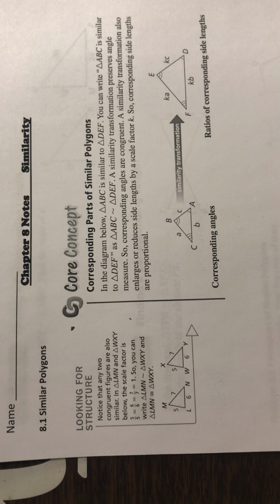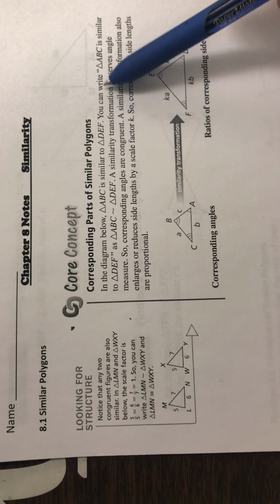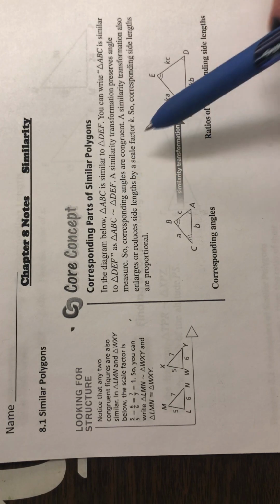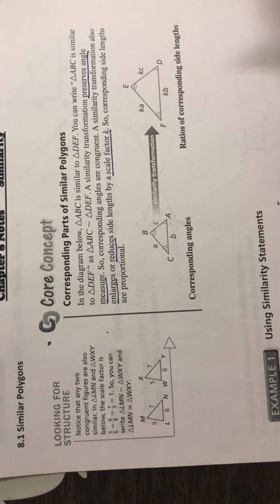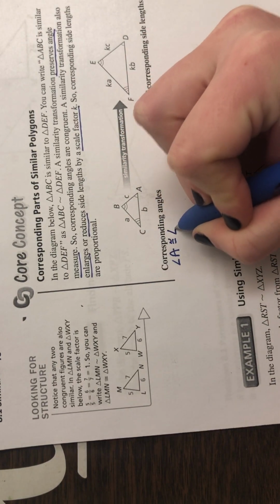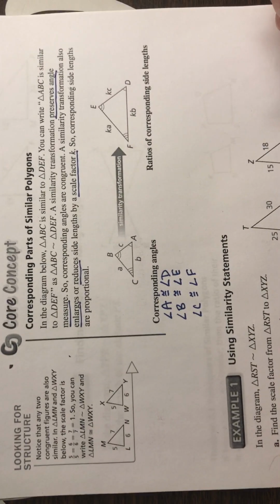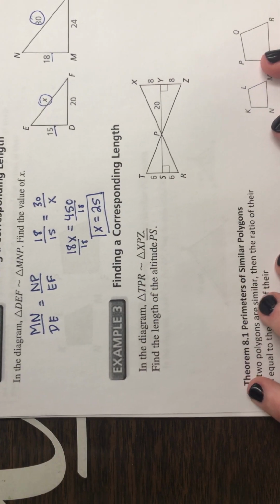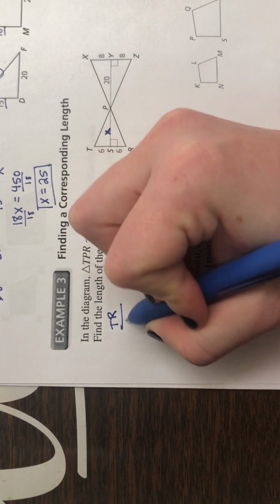8.1 Similar Polygons